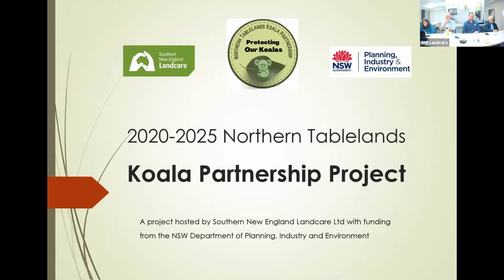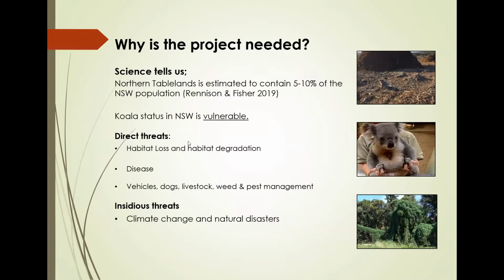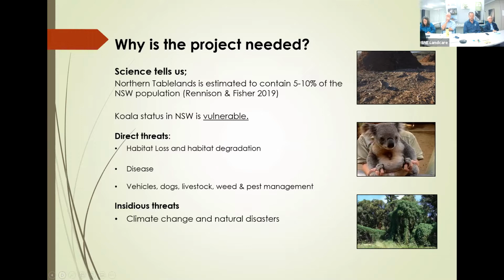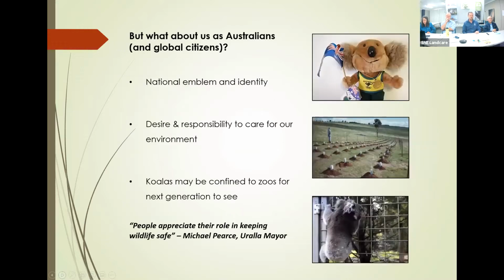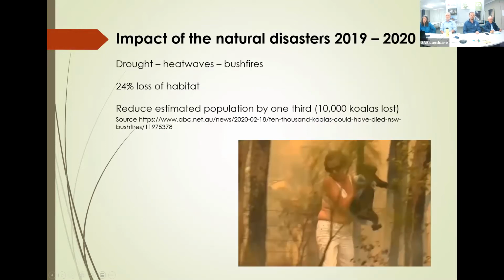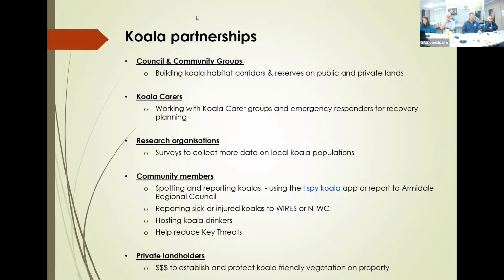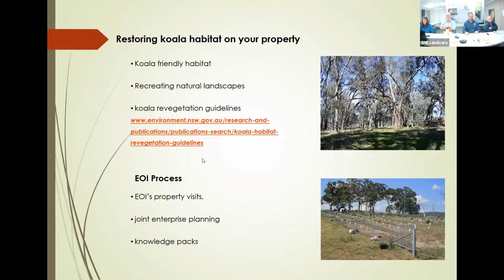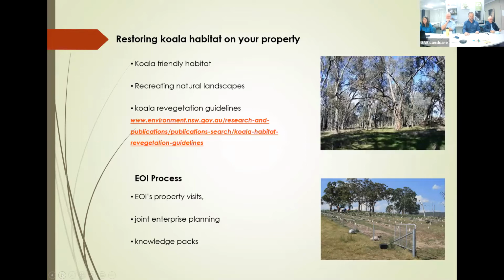Recreating Koala Habitat Webinar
There are many benefits for rural landholders through creating koala habitat including the biodiversity benefits for agriculture and conservation goals.

The aim of this webinar is to assist landholders in their planning and implementation of Koala habitat on their properties. Topics covered include how to re-create koala habitat on your property and known,  practical methods to ensure your revegetation or enhancement efforts are successful.

The webinar features:

Des Andersen, Koala Conservation Project Officer with Southern New England Landcare, talking about the Northern Tablelands Koala Partnership Project and letting landholders know about the opportunities to be involved in the project.

John Lemon, JML Environmental Consultants, speaking on Koala feed trees,  Koala dietary preferences and the importance of providing a consistent vegetation community structure.

Peter Metcalfe, local botanist and accredited Master Tree Grower, on the theory and practice of recreating functional habitat which will serve local Koala populations into the future.

Landholders are able to seek financial assistance to recreate Koala habitat on their properties and contribute significantly to helping Koalas survive in this area for the next 100 years.

This interactive webinar has been made possible through the Northern Tablelands Koala Partnership Project, hosted by Southern New England Landcare Ltd, and funded by the NSW Government.

John says, “We’ve learnt a lot by researching Koalas on the Northern Tablelands in the last few years and look forward to passing on some of this knowledge”.